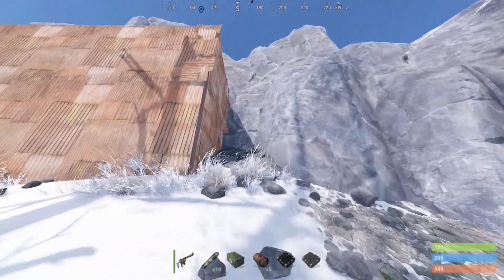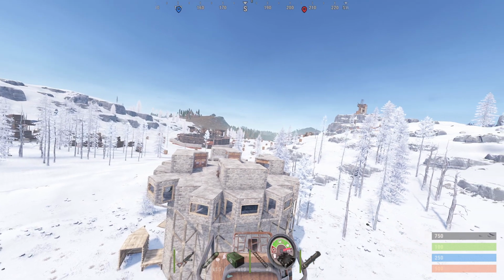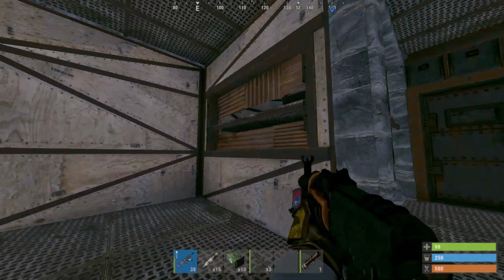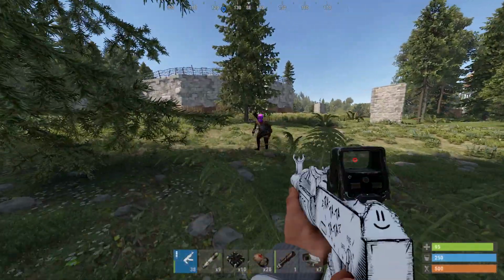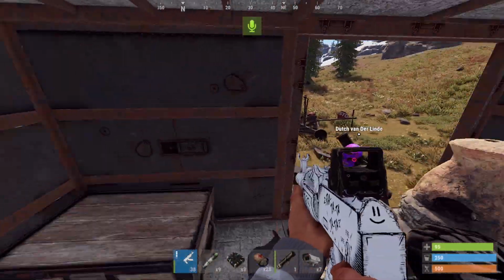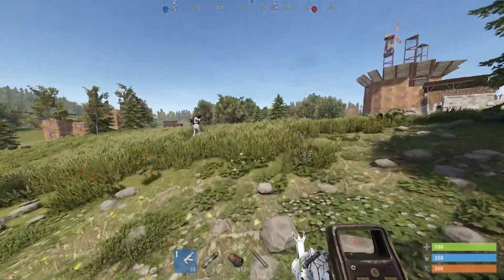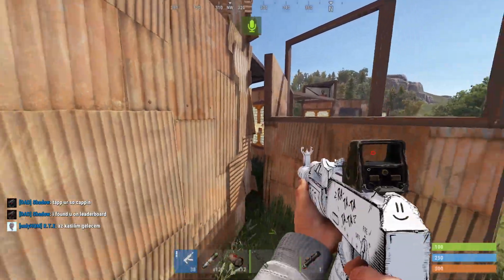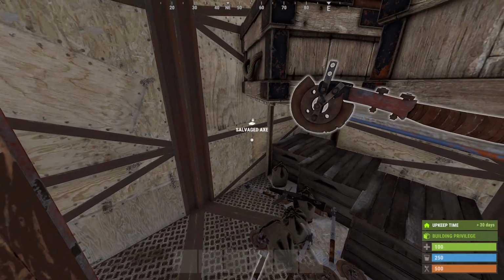I Met a Random Guy and went Raiding with Him..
Welcome to another Raiding Video.
Somehow this is a Rust Movie, at least for some people.
Socials:
open for any feedback :)
Setup:
Ryzen 5600X
RTX 3060 Ti
2 x 16G RAM